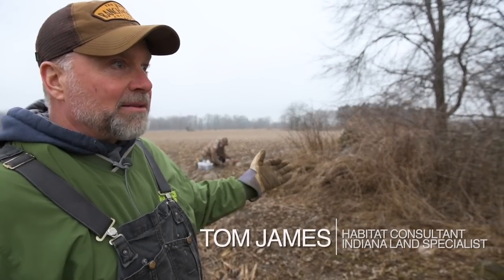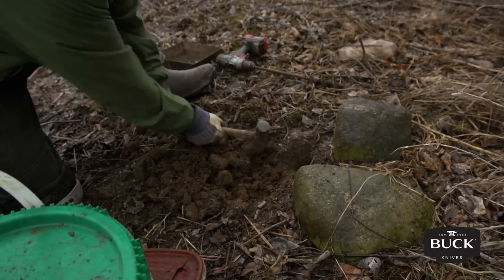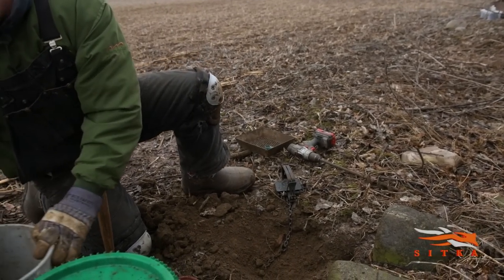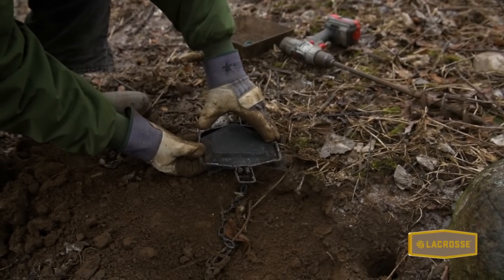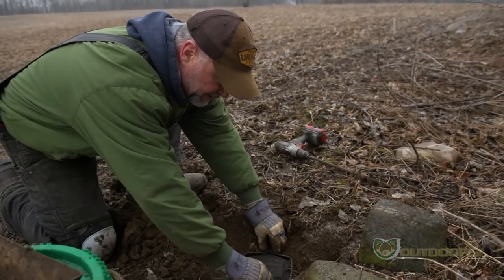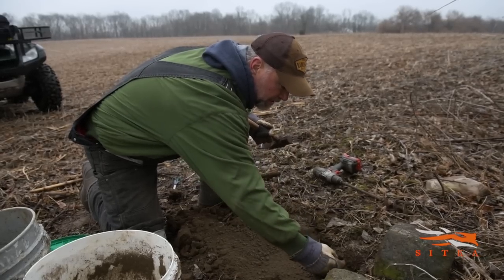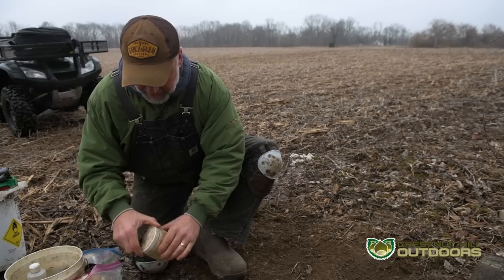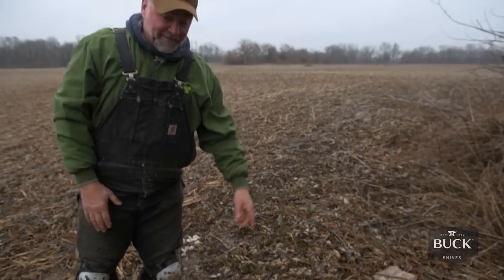How To Make A Dirt Hole Set | Predator Trapping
A dirt hole set is one of the most commonly used methods in trapping. In this video we show you step by step, how and why dirt hole sets are so effective for trapping coyotes, bobcats, or any other predators. We go over the basics so that even beginner trappers will feel confident enough to get out in the woods and start catching predators. We also give some tips and tricks that even a veteran trapper could learn from.